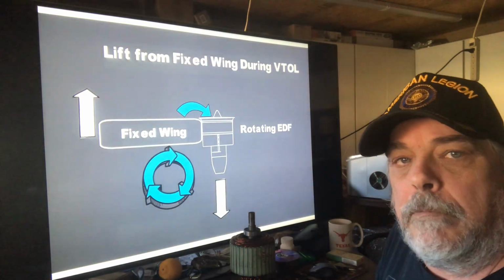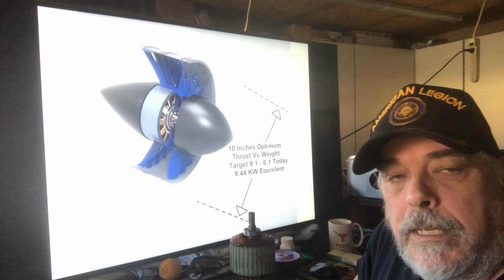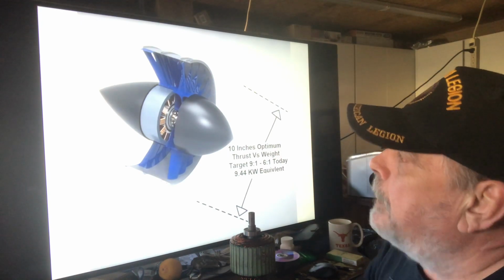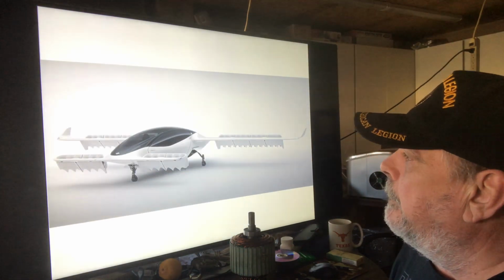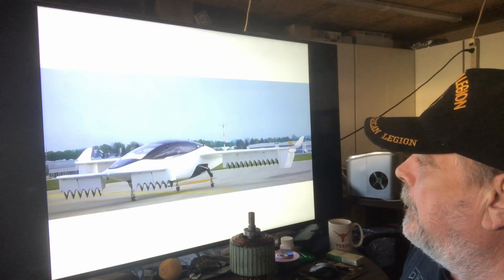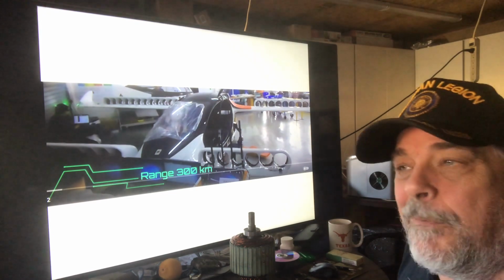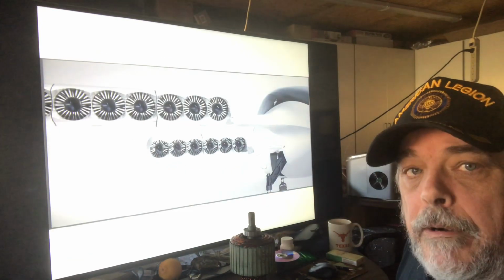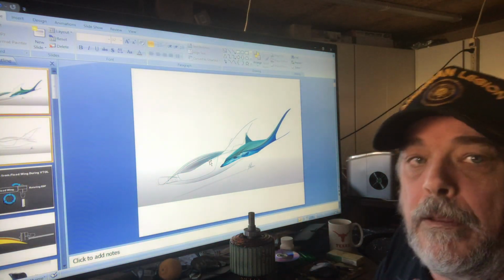Legioneering - The Manta VTOL Now Exist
MANTA - VTOL Concept Aircraft Now A Porotype Reality (Lilium Jet) All Electric Aircraft

Original Specifications - 2~4 Place Aircraft ***Empty Shell Weight Targets - 350 Pounds for 2 place ~ 450 Pounds for 4 Place Service Ceiling 14,500

 2 place crew/passenger/cargo 500 Pounds ~ 4 Place 800 Pounds Target Cruise Speed - 185 MPH (161 Kts.) Target Decent Cruse - 210 MPH (182 Kts.) Never Exceed - 242 MPH (210 Kts.) Target Flight Time - 6.75 hrs Lift to Drag Ratio 21:1 Design Empty Weight Total Flight Weight Design 1,500 Pounds 2 Place ~ 4 Place 2,000 Pounds Max Power Propulsion required - 288 KW (384 HP Equivalent) for 2 place ~ 340 KW for 4 place (453 HP Equivalent) ***Air frame only with 12 hr battery pack for interior/exterior lighting, seats, controls, avionics, landing gear.

No propulsion engine/s/motor/s/ propeller/s/turbine/s, propulsion batteries system, fuel, oil, electrolyte, cables, or propulsion controllers! Empty Shell! **Total Batteries/Fuel Propulsion, Cooling & Heating Weights. 2 Place 650 Pounds ~ 4 Place 750 Pounds **As of today Sunday, December 27, 2020 We miss these weights by 600 LBS over weight for the proposed targets. * 10" ducted fans power to thrust ratio and energy consumption look the most promising in several regards. Thrifty price point, system redundancy, Battery Management System, power hookup terminations - 40 pounds of thrust per unit weighing 6.75 pounds each... 6:1 Power to weight ratio at present. Target goals are 9:1 (40 pounds thrust 4.44 pounds weight) thrust to weight ratios with energy consumption at full power 9.44 KW average per unit. (12.6 HP Equivalents) *** To understand this technology of multiple power drives and lift equivalents there exist many tricks of the trade engineering  winged lift.

Bernoulli's force has many applications that most flight engineers aren't aware of yet for fixed winged aircraft. ( ) (   ) (     ) This is where Legioneering fills in the gaps with propulsion technologies for land, water and aircraft. All electric precision farming/ranching for 2021. Off grid UPS for home and business.

*** Legioneering Commissioned Research and Developer for alternative energy projects since 2015... Founder of Solar Art, MoGen, Metronomic Parametric BMS Systems for Off-Grid UPS Systems. When the mains go off we have 15KW electricity without noise of a combustion engine! UP to 3.2 Megawatt BMS equivalent runtimes or about (9 days) *** Drops to 6.75 runtimes hours at full load capacities. Most powerful system in the 15KW split phase 120/240 volt 50/60 cycle inverter world.

This channel is focused on projects that I've been working with since the year 2000. My dream concept of making possible electric aviation propulsion possible started in 1971.
It's 2020 and we are living in the future. Hope your having fun because we are! "Break Over!", "See you next trip!"